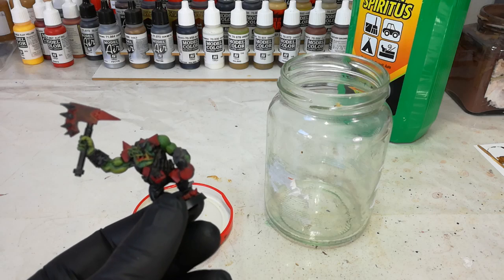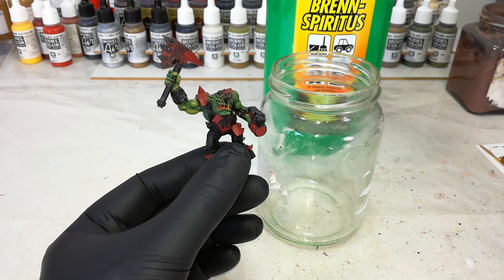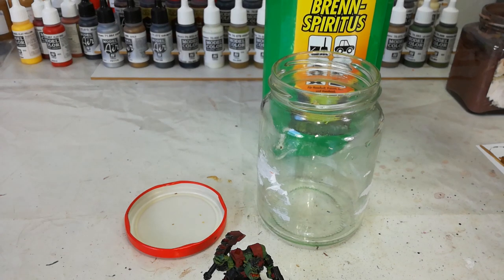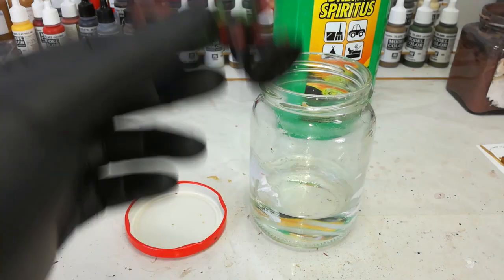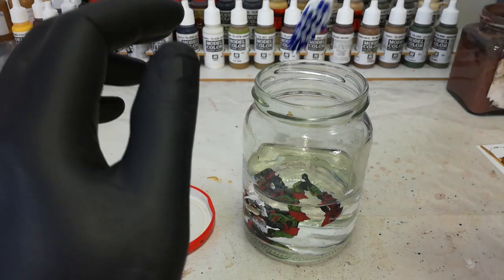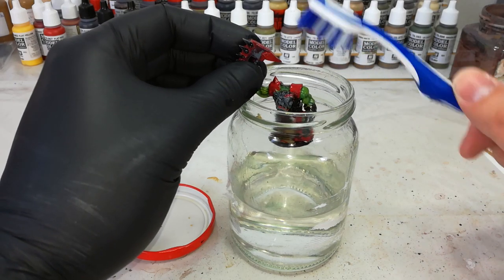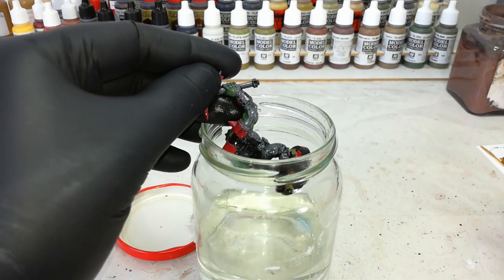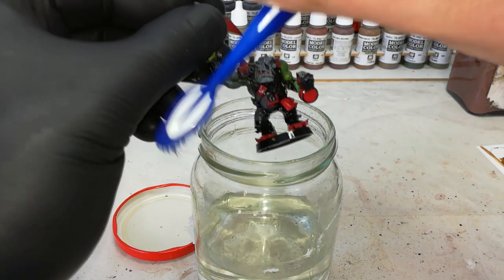Quick Tips - Stripping Miniatures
Sometimes, you just want to start over on a miniature. For whatever reason you want to get down to bare metal or plastic and begin completely fresh, and all you need is a glass jar (an open window) and some methylated spirits!